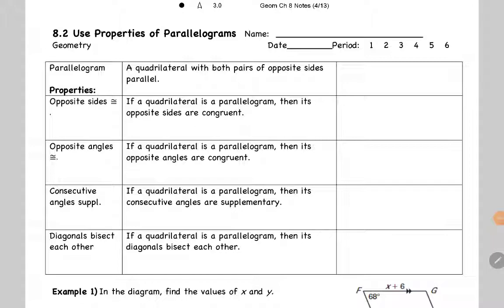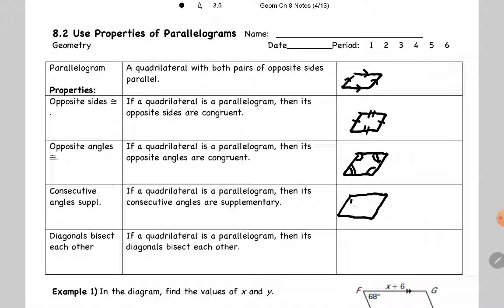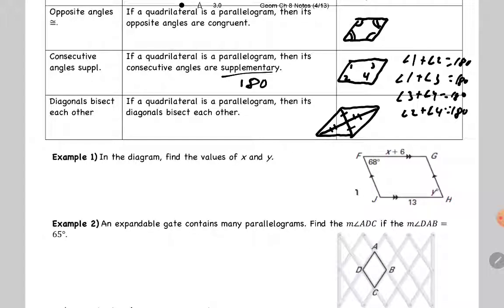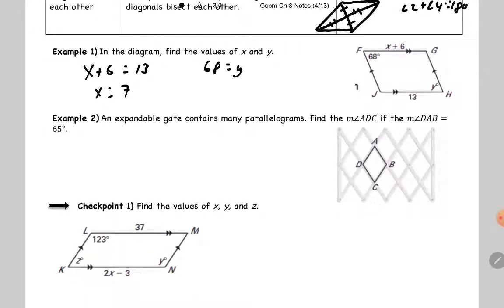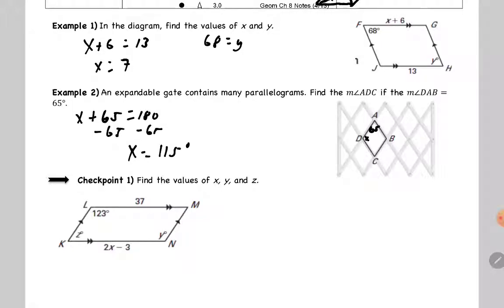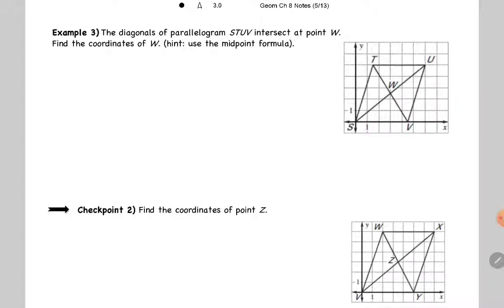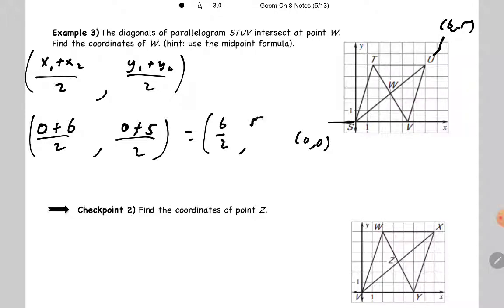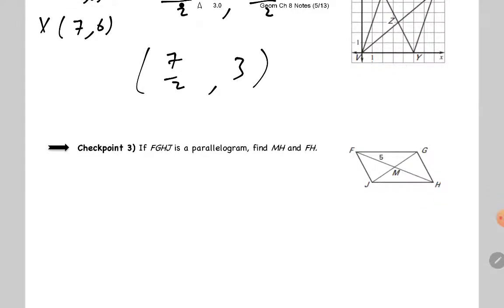geometry 8.2 use Properties of parallelograms